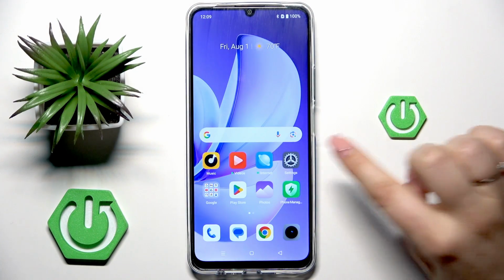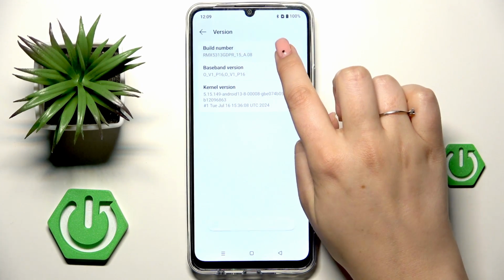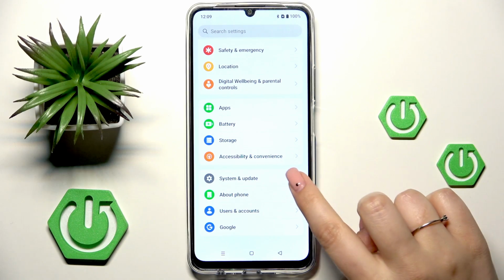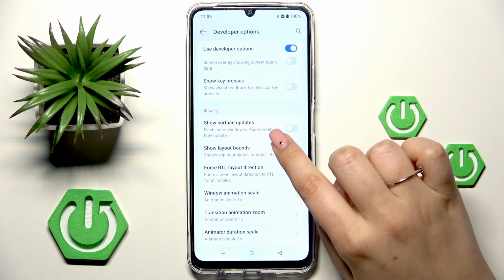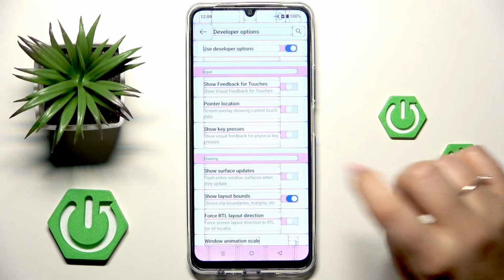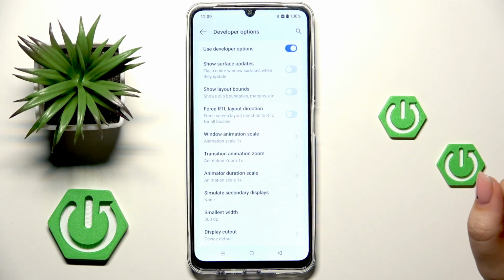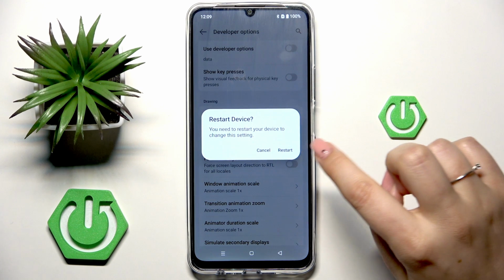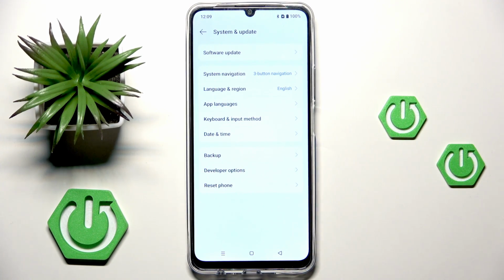REALME Narzo 80 Lite – How to Enable Developer Options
If you want to unlock advanced settings and features on your REALME Narzo 80 Lite, enabling Developer Options is the way to go. In this video, we show you step-by-step how to access Developer Options on the REALME Narzo 80 Lite by finding the build number in the settings and activating developer mode. You’ll also learn how to find and use various developer features, such as display customization, networking tweaks, and more. Whether you’re a developer, a power user, or just curious about hidden settings, this guide will help you make the most of your REALME Narzo 80 Lite.

How to enable Developer Options on REALME Narzo 80 Lite?
How to find the build number on REALME Narzo 80 Lite?
How to turn off Developer Options on REALME Narzo 80 Lite?

0:00 Introduction
0:10 Open Settings and Find About Phone
0:23 Tap Build Number to Enable Developer Mode
0:38 Access Developer Options in System Settings
0:52 Explore Developer Options Features
1:19 How to Turn Off Developer Options
1:36 Restart Device to Disable Developer Options
1:47 Reactivating Developer Options